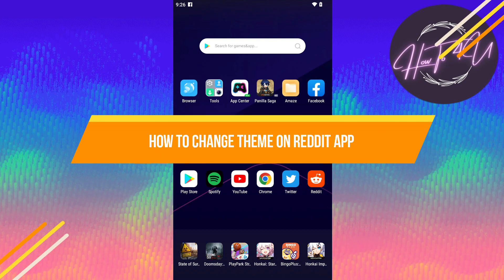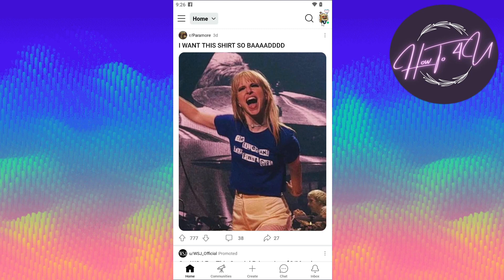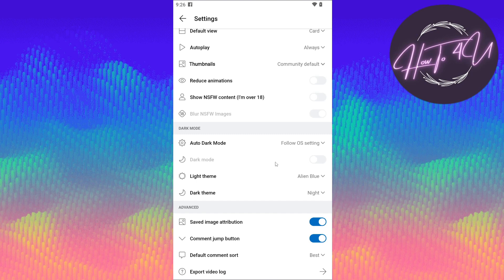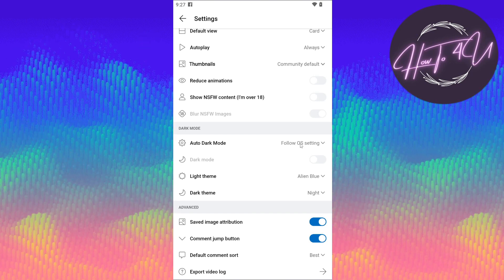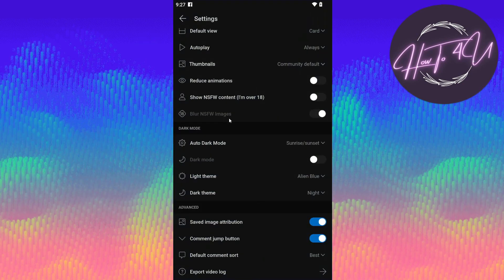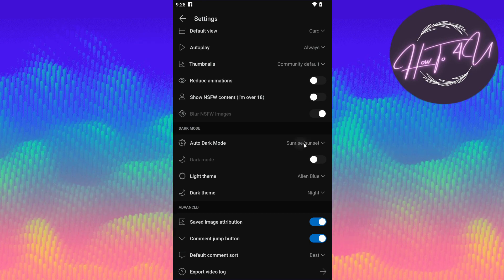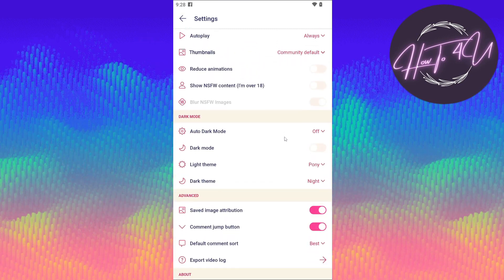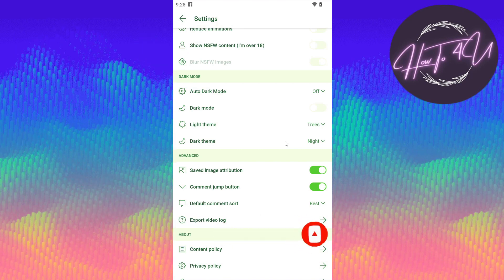How To Change The Theme On Reddit App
In this captivating tutorial, we'll guide you through the process of changing the theme on the Reddit app, allowing you to create a personalized visual experience that reflects your unique style. Elevate your Reddit browsing and make it truly your own.

Discover the power of customization as we walk you through the step-by-step process of changing the theme on the Reddit app. Whether you want a sleek dark theme for a more immersive experience, a vibrant theme to add a pop of color, or a minimalist design for simplicity, this tutorial will equip you with the tools to transform your Reddit interface.

Unleash your creativity and explore the countless possibilities of theme customization. We'll provide you with tips, tricks, and resources to help you find or create the perfect theme that resonates with your aesthetic preferences. Make Reddit a visual masterpiece that matches your style.